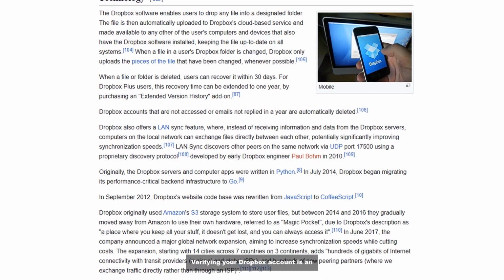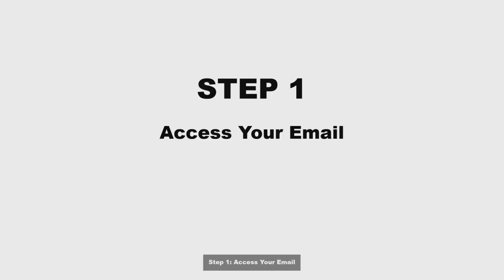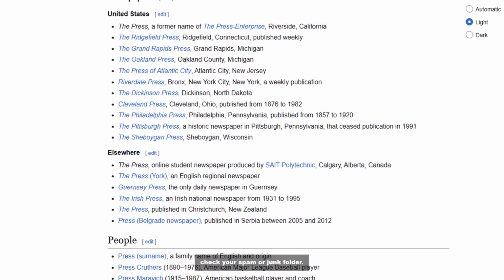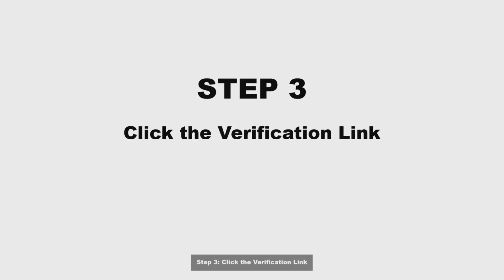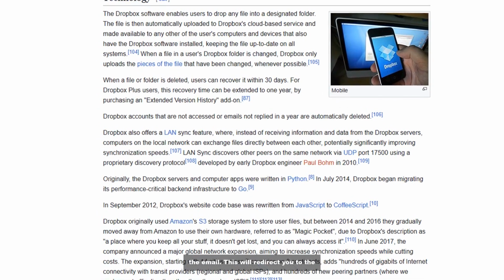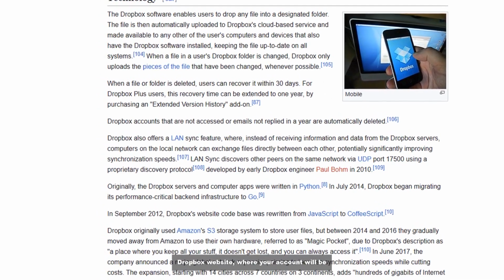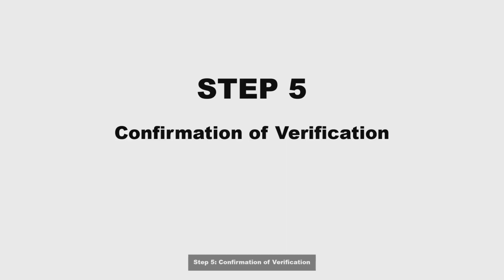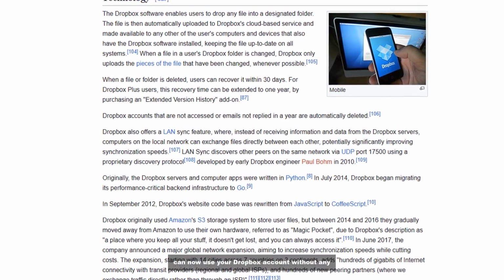How To Verify Your Dropbox Account 2025 (2026)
In this video, we will guide you through the process of verifying your Dropbox account in 2025. Whether you're a new user or just need a refresher, this step-by-step tutorial covers everything you need to know.